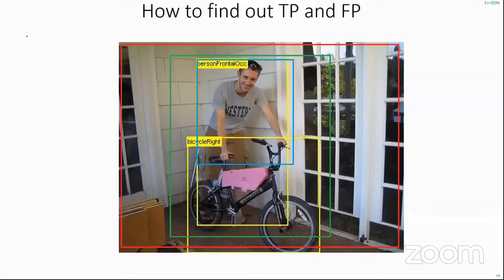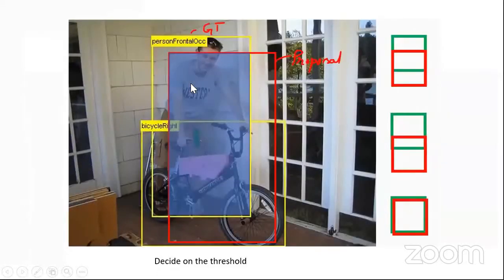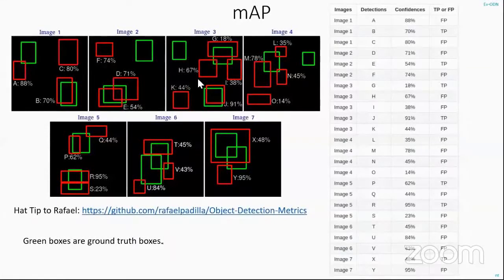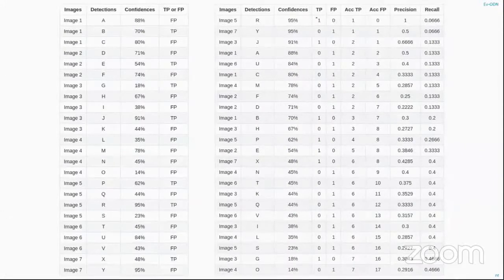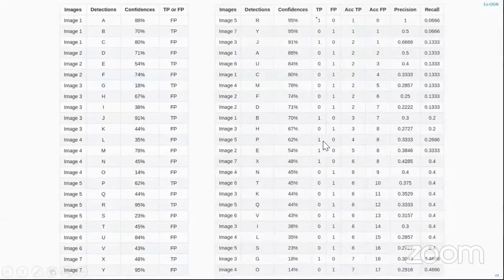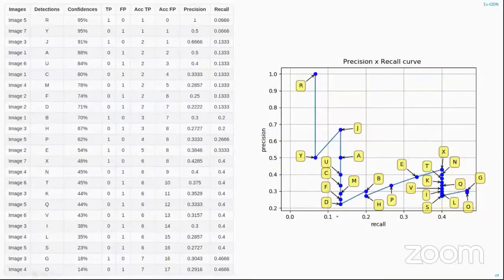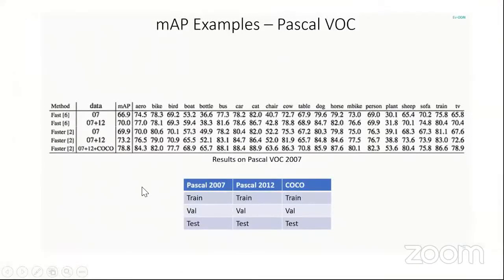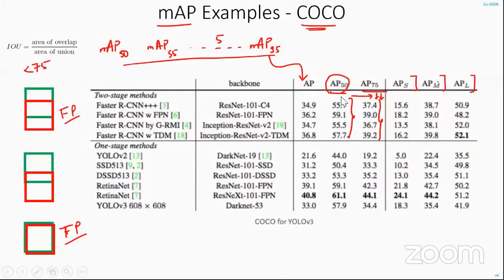Measuring the accuracy of the detection algorithm using IOU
To compare two different Detection models, one need to know
about mAP score and how its calculated for different compitions. Also different papers
mention this scores, so its really important for a researcher to know about this metric.